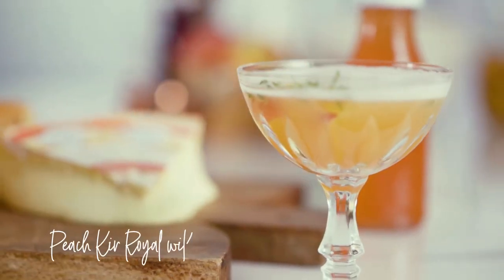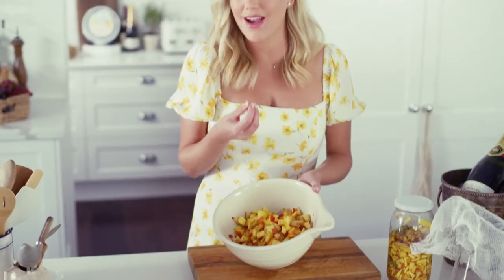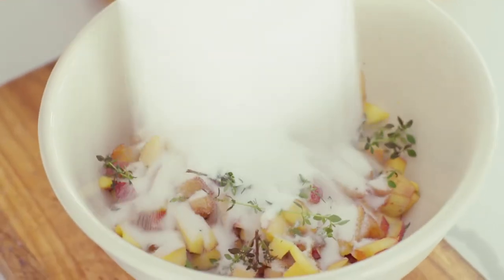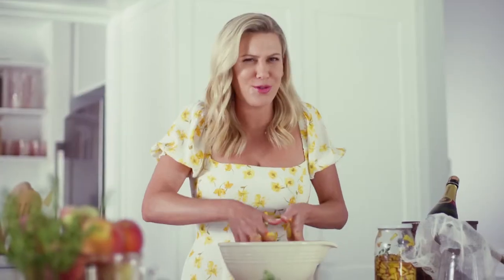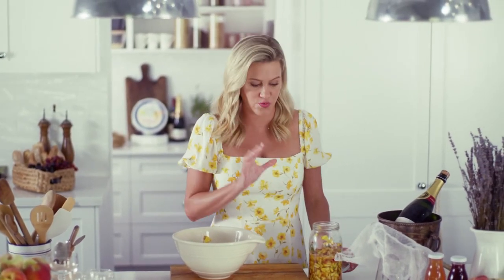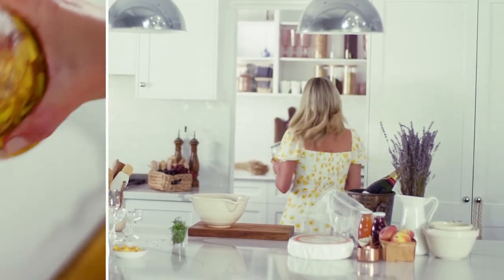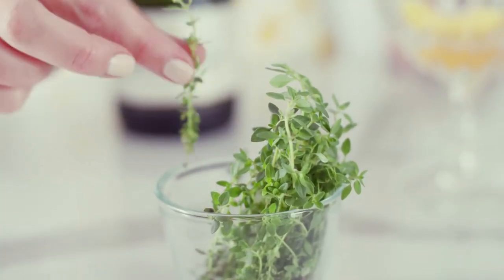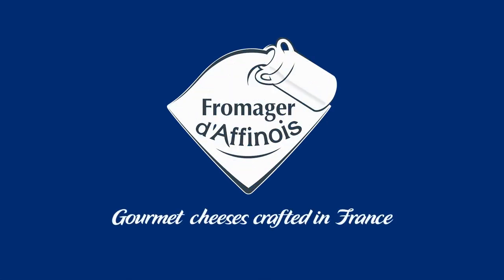Peach Kir Royal - Justine Schofield & d'Affinois